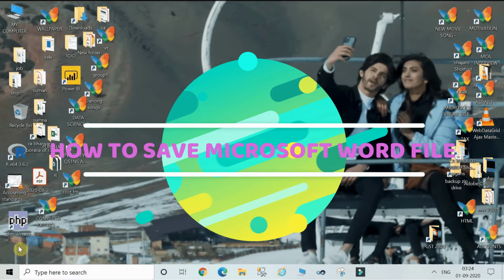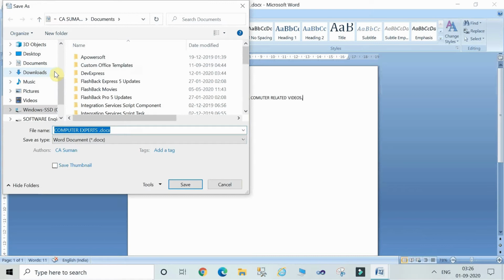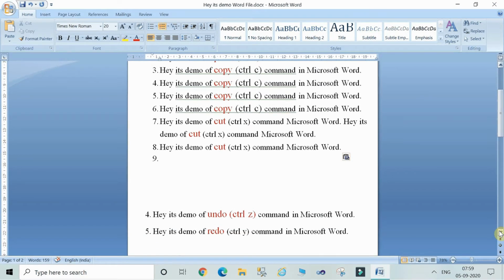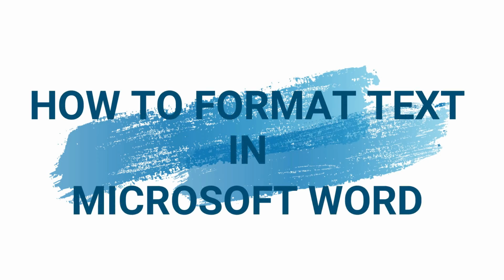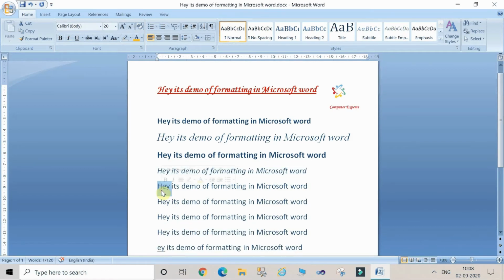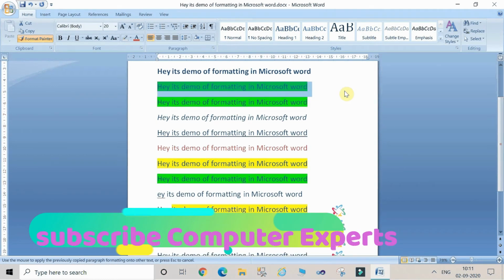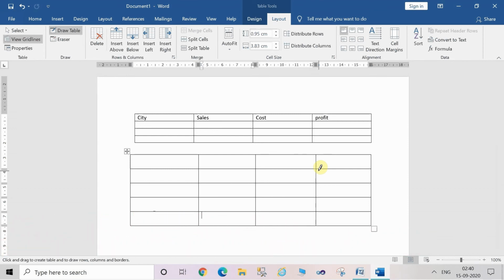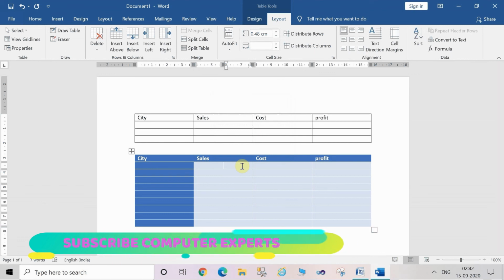Microsoft Word 🔥🔥 in Just 20 minutes 2019 - Word User Should Know - Complete Word Tutorial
Microsoft Word  🔥🔥 in Just 20 minutes  - Word User Should Know - Complete Word Tutorial
Microsoft Word - Beginners Tutorial – Word Tips And Tricks  - Every Word User Should Know agar aap soch rahe hain ki Word Kaise sikhe Hoon Tu Ja video aapke liye hai is 20 minute ke video mein Word ka complete tutorial Diya gaya hai jisse aap aasani se shuru se leke Aakhri Tak Word chalana Sikh sakte hain

SEE ANOTHER VIDEO RELATED TO MS WORD CLICK ON FOLLOWING LINK

🔥🔥🔥🔥🔥🔥🔥🔥🔥🔥🔥🔥🔥🔥🔥🔥🔥🔥🔥🔥🔥🔥🔥🔥🔥🔥🔥🔥🔥🔥🔥🔥🔥🔥🔥🔥🔥🔥🔥🔥🔥🔥SEE ANOTHER VIDEOS RELATED TO MS WORD CLICK ON FOLLOWING LINK
To Upgrade your  Advance Excel skills & Accelerate your career, See  below mentioned videos of The Channel Computer Experts